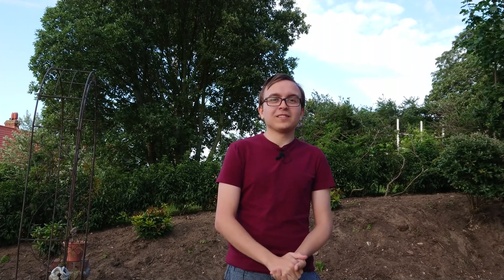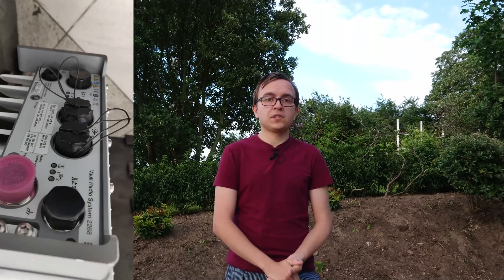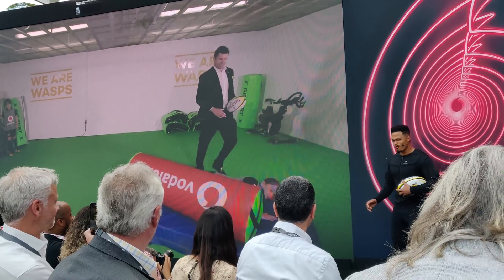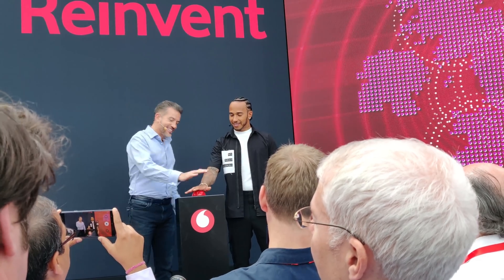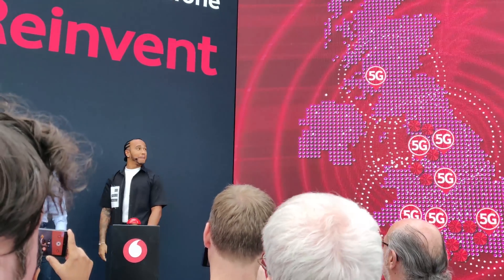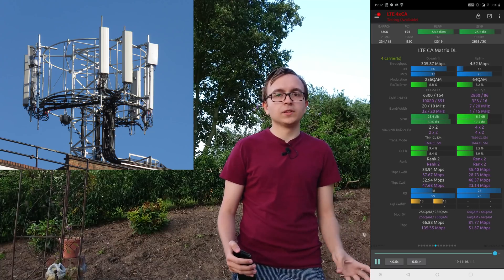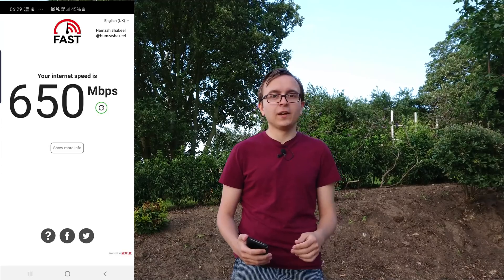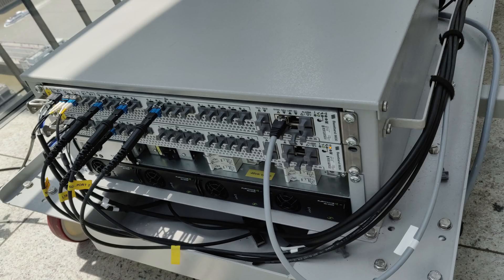Vodafone 5G Launch Event: Unlimited 5G Data £30, Lewis Hamilton, Demo Mast, Inside Small Cells...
Highlights from Vodafone's "Reinvent" 5G Launch day on 3rd July: Small Cells (manhole and telephone box) inside, Haptic feedback demo, new tarriffs, Lewis Hamilton pressing the 5G on button, closeup of event 5G mast and more